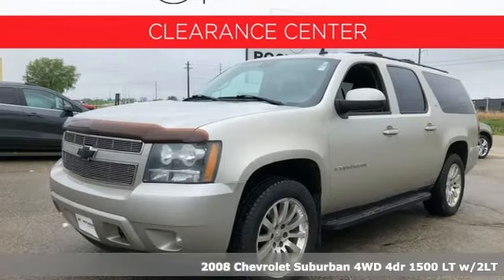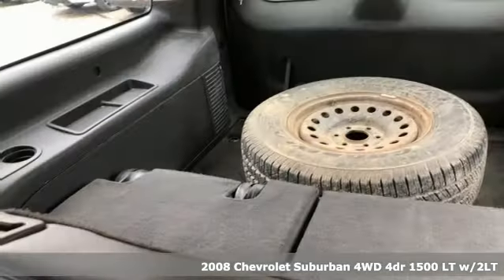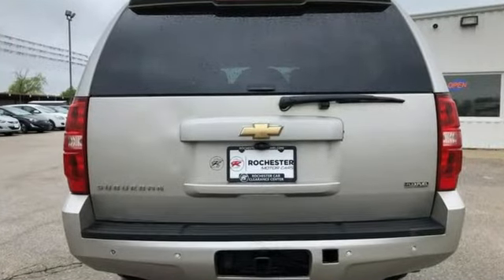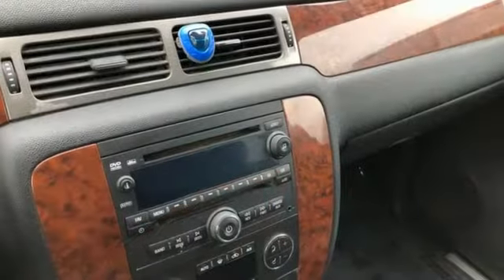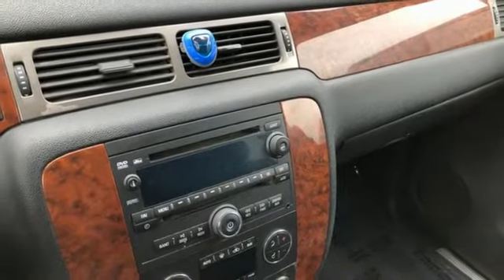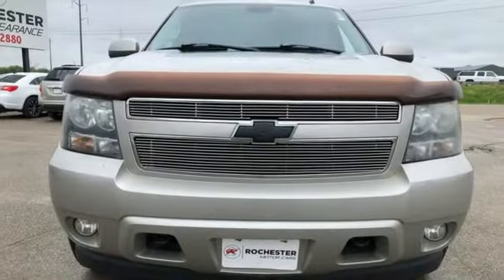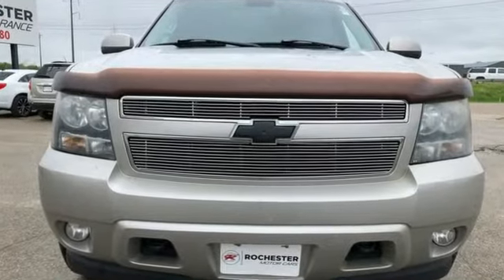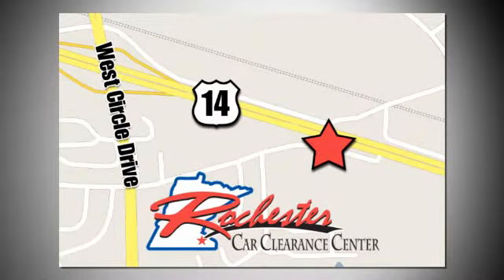2008 Chevrolet Suburban 1500 Rochester Winona, MN XT4350A - SOLD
Year: 2008
Make: Chevrolet
Model: Suburban 1500
Trim: LT
Engine: Vortec 5.3L V8 SFI Flex Fuel
Transmission: 4-Speed Automatic with Overdrive
Color: Silver
Interior: Ebony
Mileage: 220702
Stock #: XT4350A
VIN: 3GNFK16318G181569
Recent Arrival! Suburban 1500 LT Silver Birch Metallic Clean CARFAX. We look forward to earning your business!

Tune-Ups
Transmission Service
Brake Service
Performance Parts
Factory Wheels

Address:
2980 HWY 14